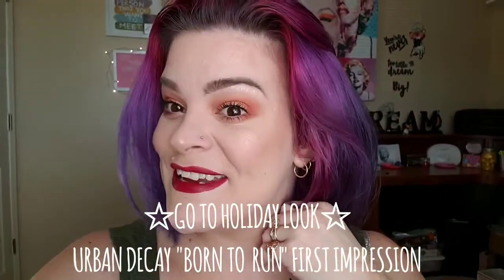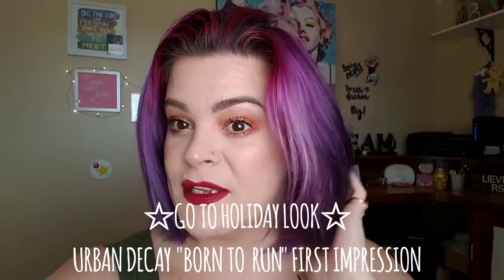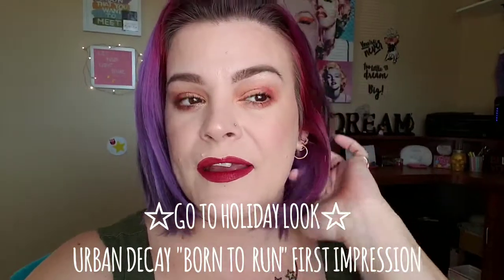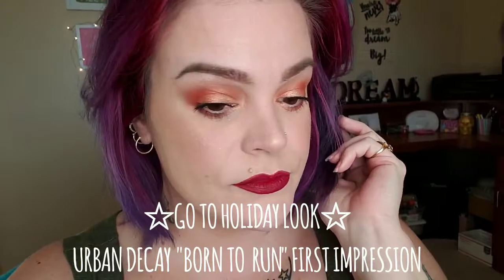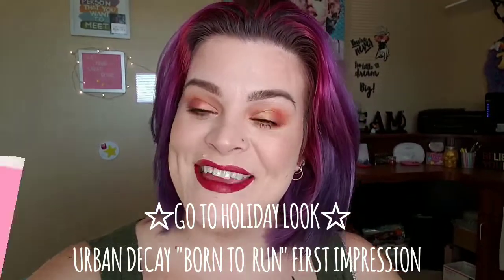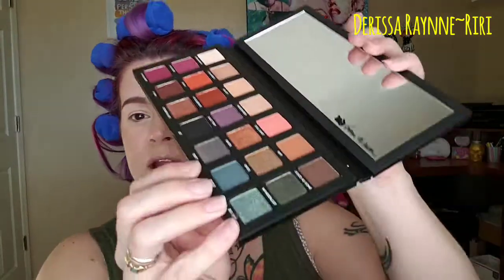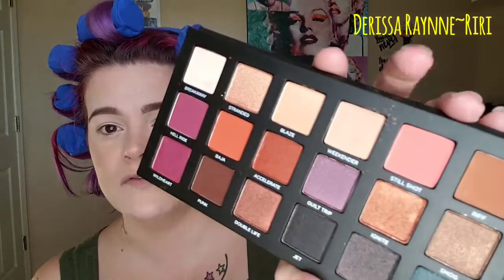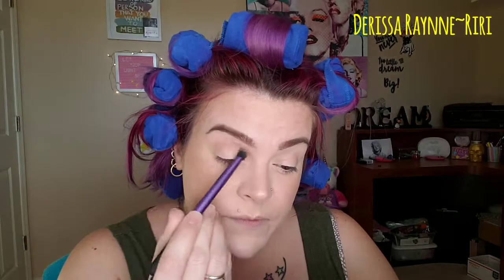URBAN DECAY BORN TO RUN//FIRST IMPRESSION//HOLIDAY LOOK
Hey beauties!! Grab a snack and a drink...
 This is my go to holiday look and my try me/first impression of the Urban Decay "On The Run" palette.
I also tried the NYX Epic Ink lip stain

 ☆Primer: UD self adjusting complexion
☆Foundation: Avon Ideal Flawless "nude & natural beige"
☆Powder: NYX HD in "banana"
☆Blush: Note Cosmetics "desert rose"
☆Brows: Maybelline Tattoo studio Brow gel "Medium Brown"
☆Bronzer: Medusa's Makeup "sun kissed"
☆Highlight: Morphe "Spark"
☆Shadows: Urban Decay Born to Run palette
☆Mascaras: Lancome "Monsieur Big"/Maybelline "Lash Sensational"/Wet n wild "Megaslim skinny"
☆Lips: NYX Epic Ink "poised"
Milani anti feather lip liner